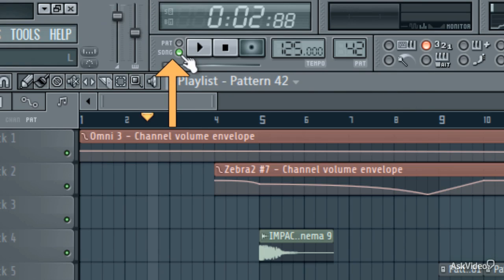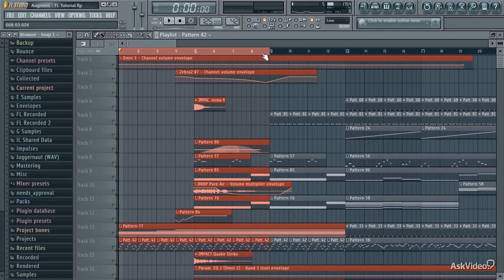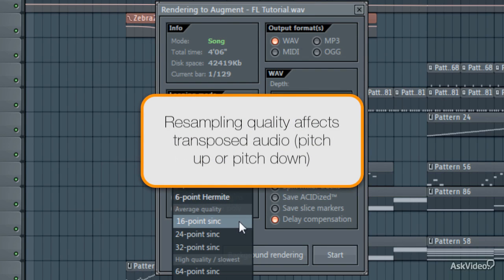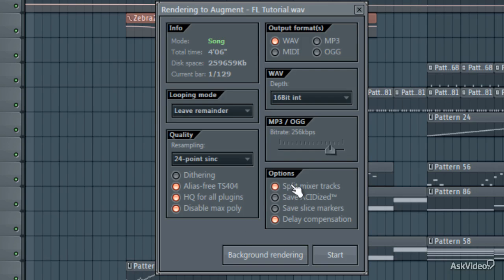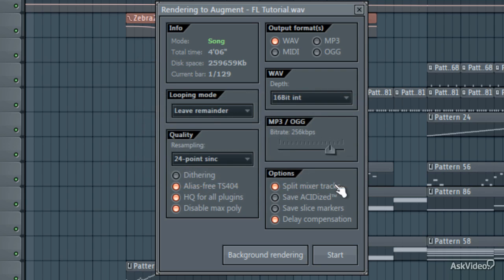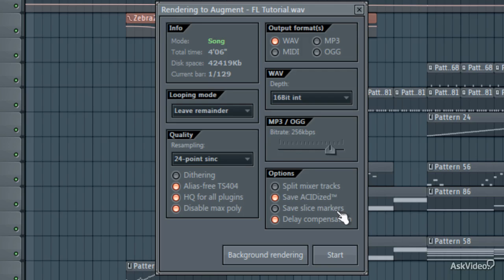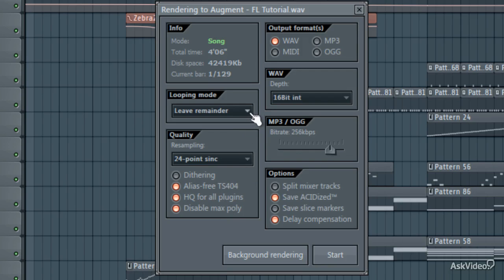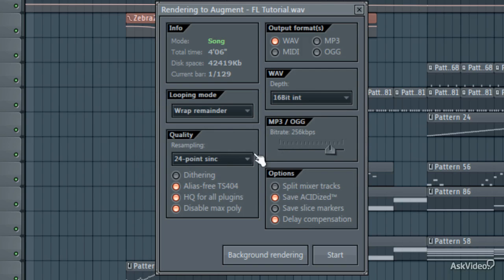FL Studio Tutorial Rendering a Song